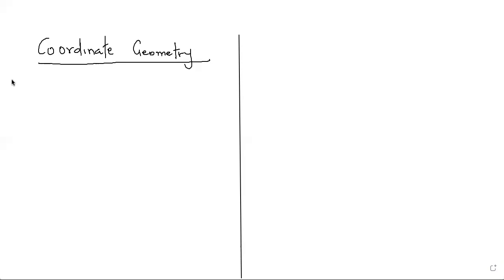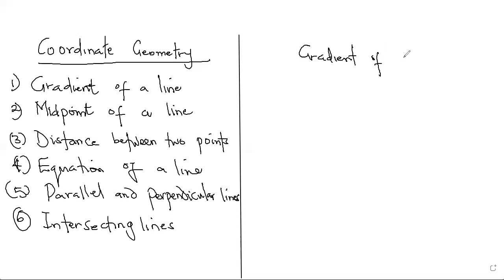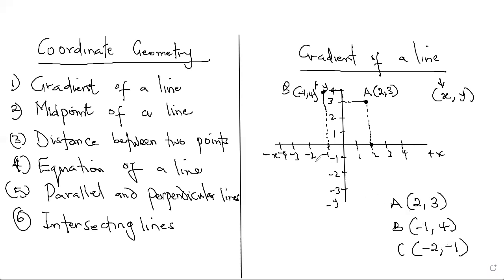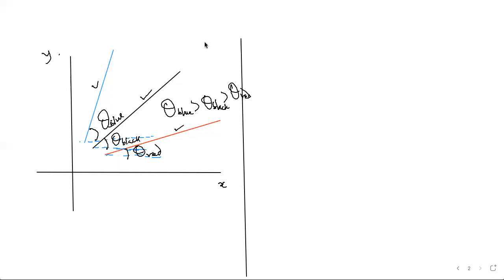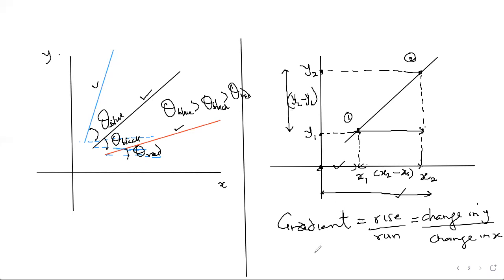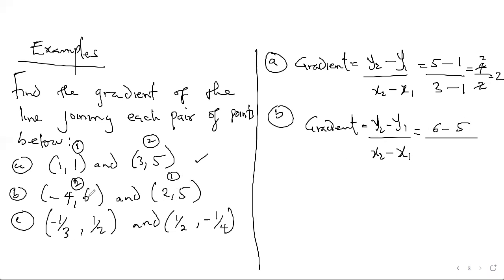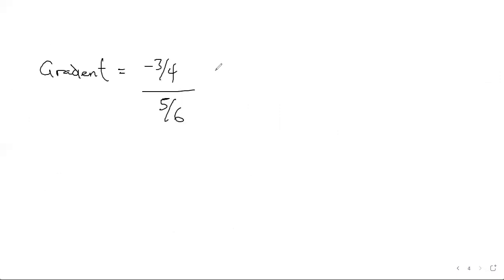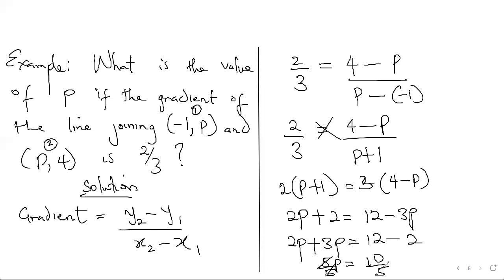Gradient of a line | Coordinate of a point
This video is the part 1 of the video series on coordinate geometry (geometry of lines). It explains how to locate the coordinate of a point on the cartesian coordinate system, how to determine the gradient of a line given the coordinates of the points it passes through, and how to obtain the gradient of a line from a graph.